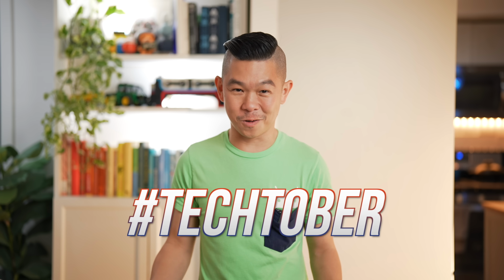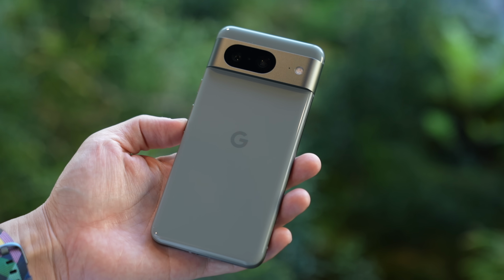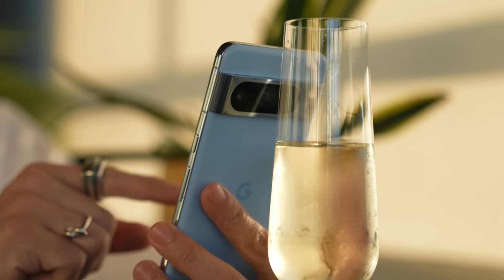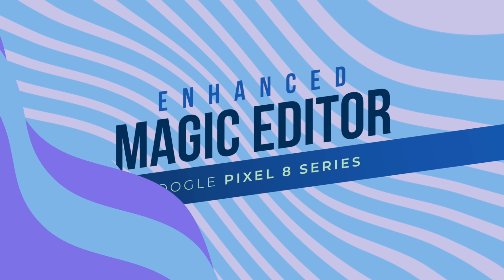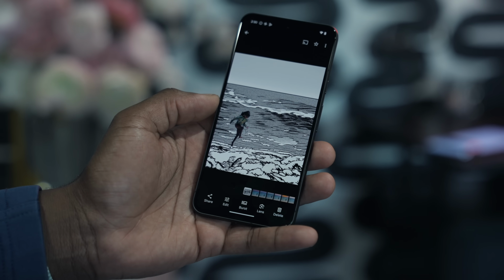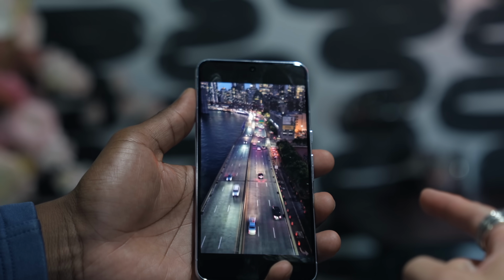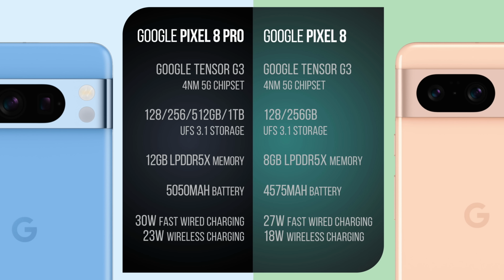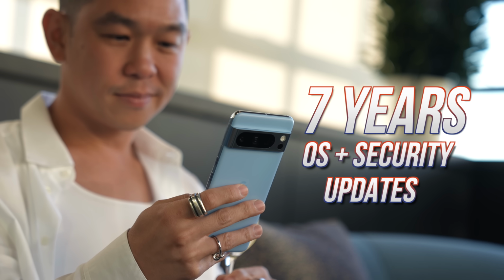Google Pixel 8 and 8 Pro Hands-On!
Pre-order the new Google Pixel 8 Pro and receive Pixel Watch 2 free. Plus, save up to $800 with qualified trade-in

Pre-Order the new Google Pixel 8 and receive Pixel Buds Pro free.  Plus, save up to $800 with qualified trade-in

CHAPTERS:
00:00 Intro
01:01 Iconic Design
02:02 Few But Major Upgrades
02:25 Temperature Sensor
03:00 Google Tensor G3
03:27 New & Improved Camera System
04:11 Better Google Assistant
04:51 Magic Editor
05:36 Best Take!
07:17 Which of the Pixel 8 Series is Your GadgetMatch
08:42 Pricing and Availability
09:09 Thanks For Dropping By!